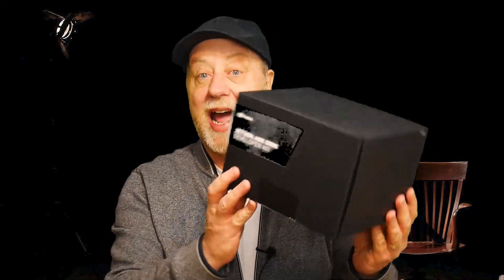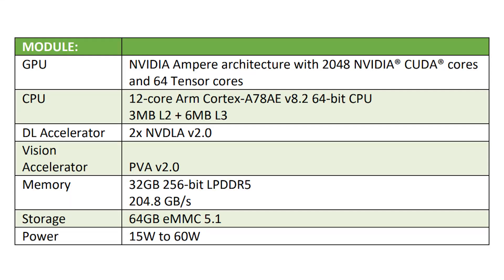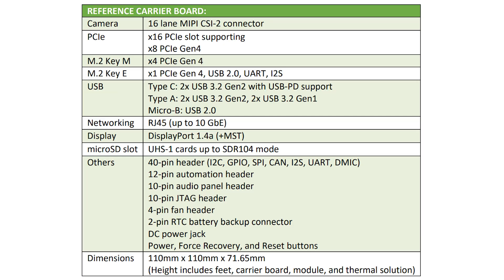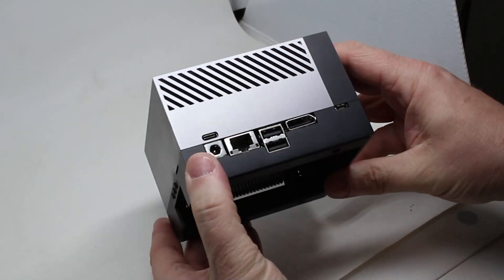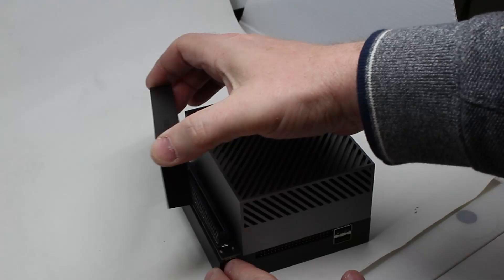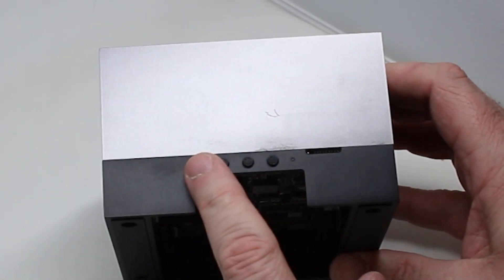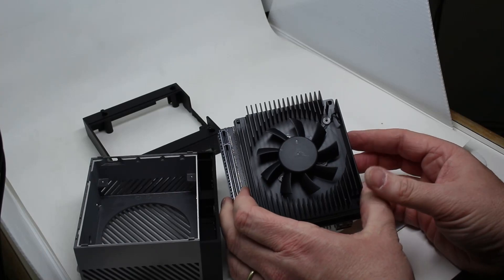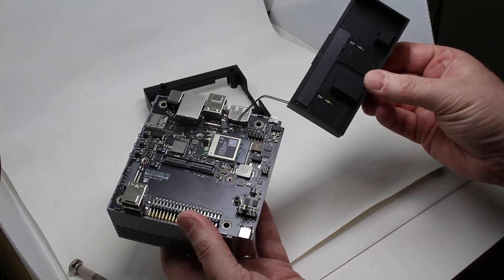NVIDIA Jetson AGX Orin Dev Kit - Unboxing, Overview, and Quick Teardown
NVIDIA's latest Jetson dev kit is built for the new Orin module which has a 12 core Arm Cortex-A78 CPU, and a 2048 NVIDIA Ampere GPU. Once you add 32GB of RAM, PCIe 4.0, and 10GbE, you are looking at a serious bit of hardware!